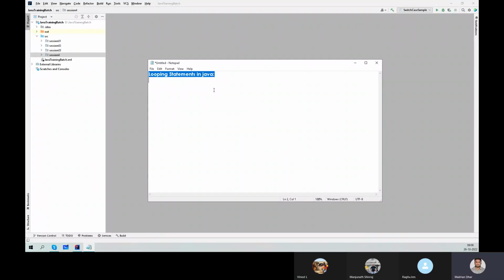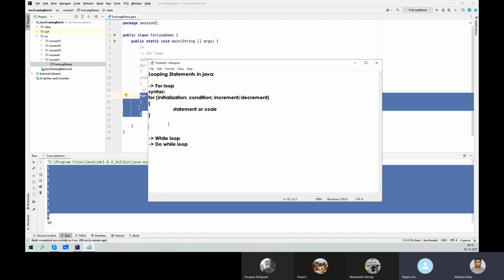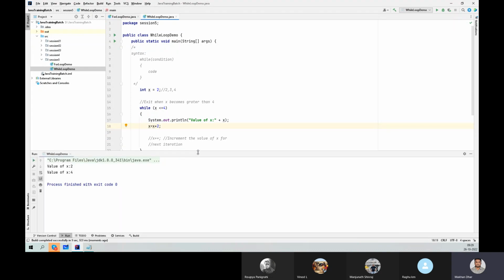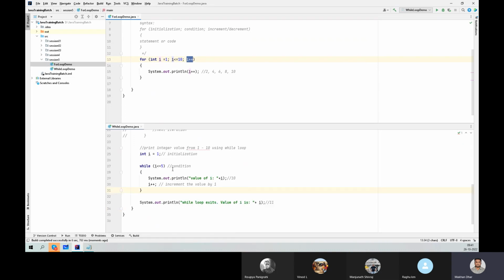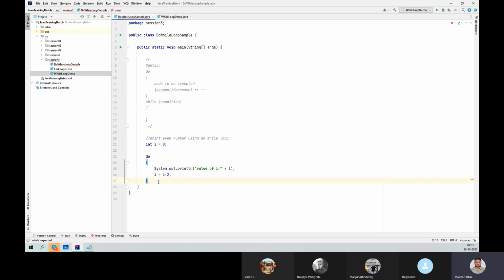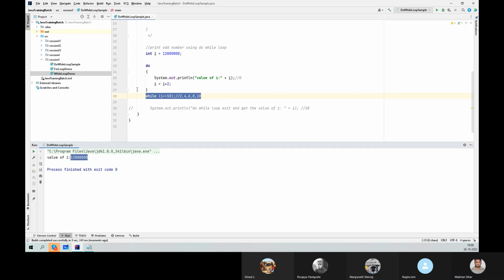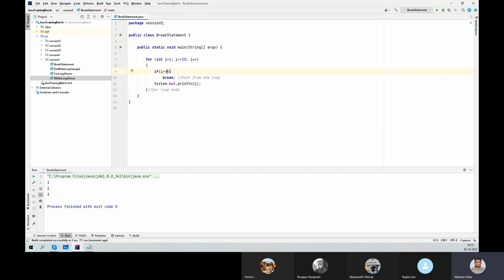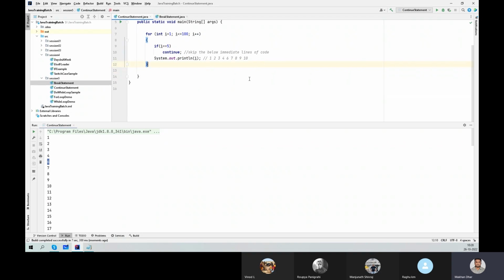Core-Java Classes Session - Day 06 | Looping Statements |Practical Demo